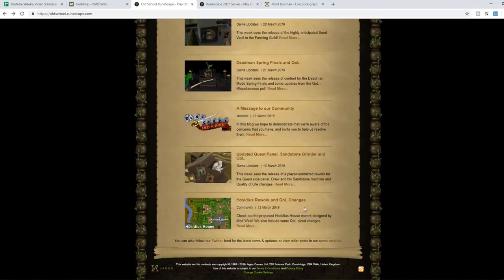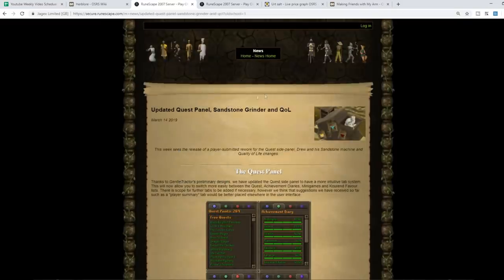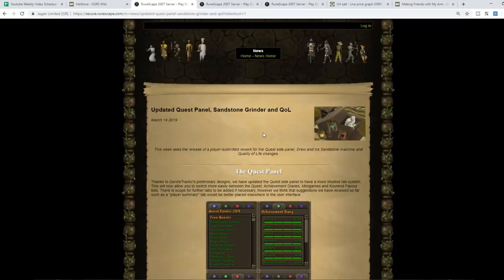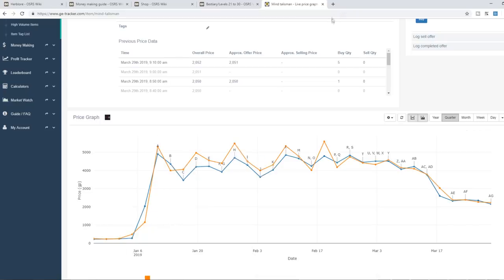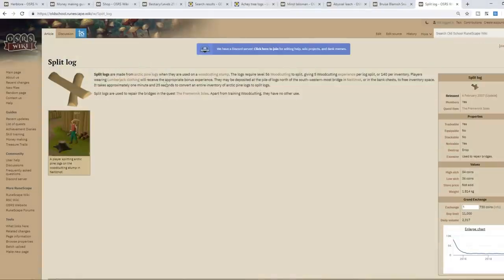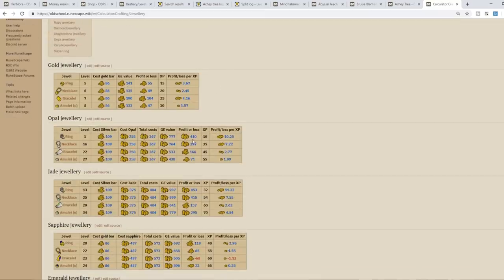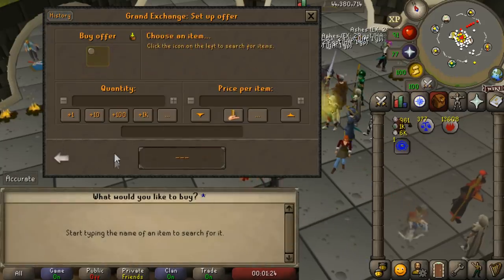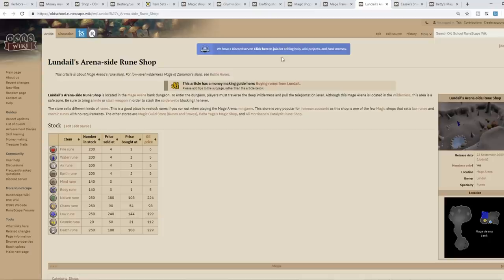A Complete Guide to Finding Your Own Money Making Methods! [2019] Find Your Own Money Makers! [OSRS]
Hey guys! Today I am back with a complete guide to finding your own money making methods. Finding your own money making methods is a bit of skill, so I thought I would show you guys the workflow I go through to discover them

I generally look for the following types of money making methods:

1. Killing Monsters
2. Collecting Resources
3. Processing Items
4. Item Sets/ Crafting
5. Buying / Selling to Shops

From there I like to first look though new updates, after that I will check existing content. I hope you find the video useful.

Clan Chat:
"FlippingOSRS"